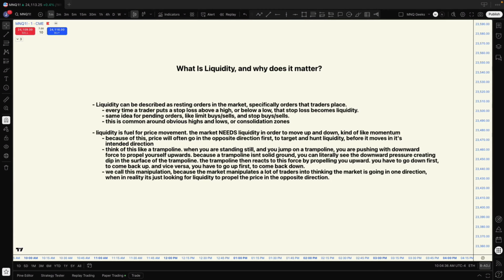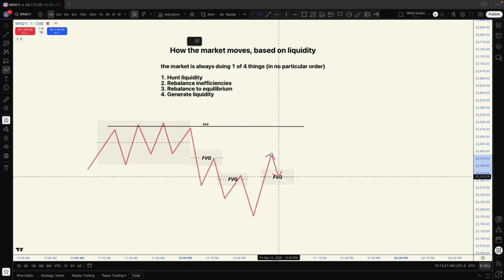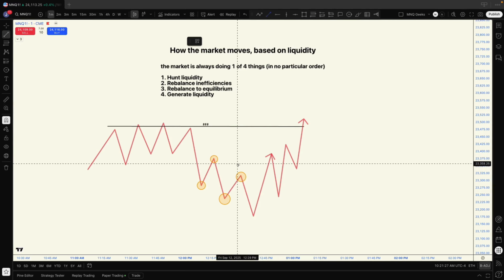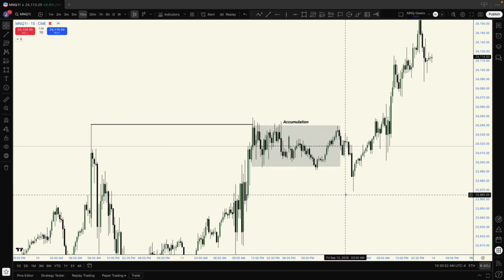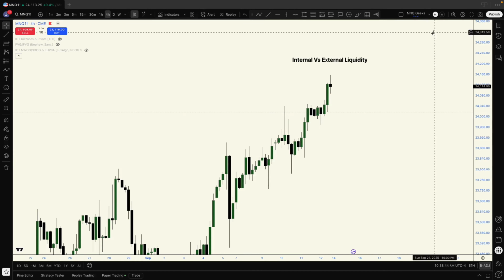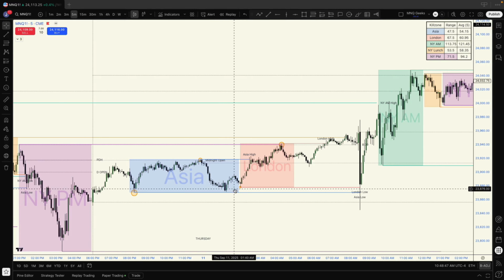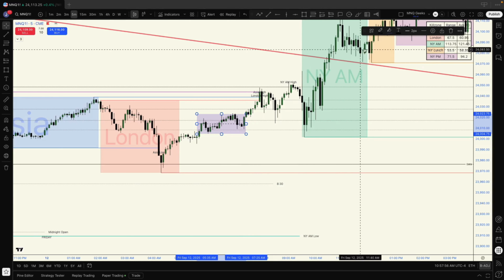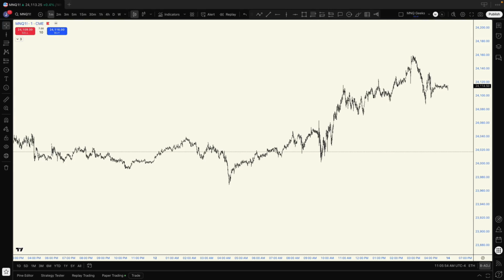Liquidity and Levels | Concepts & Confluences Ep. 1 | Nasdaq Futures Day Trading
Liquidity is the foundation of smart trading. If you’ve ever wondered why price seems to hit your stop before reversing, this video explains why. In Episode 1 of Concepts & Confluences, I break down liquidity in simple terms and show you why it matters.

👉 What you’ll learn in this video:

- What liquidity actually is, and why it moves the markets
- Orderflow & engineered liquidity (how institutions trap retail traders)
- External vs internal liquidity (big swing points vs smaller setups)
- High probability liquidity zones worth marking on your charts
- Time-based liquidity: session highs/lows, key opens, and data highs/lows

This series is designed to make ICT concepts simple, practical, and easy to apply. By the end of this lesson, you’ll understand why liquidity is the “fuel” of the market, and how to spot the levels where price is most likely to move.

0:00 Intro
0:35 What is liquidity, and why does it matter
3:44 How the market moves based on liquidity
15:45 Orderflow and Engineered Liquidity
27:25 External and Internal Liquidity
32:37 Liquidity Levels

Welcome to the channel! I'm documenting my journey as a Nasdaq futures trader—sharing real trades, technical analysis, and the mindset it takes to stay consistent. No faking, no BS. Just transparent trading.

📌 What You’ll Find Here:
– Trade recaps using NQ/MNQ (Nasdaq 100 Futures)
– Strategy breakdowns and technical concepts
– Trading psychology and discipline tips
– Prop firm evaluations and copy trading setups
– Full (FREE) beginner series: Trader University 🎓

💬 Drop questions in the comments. I reply to everything.